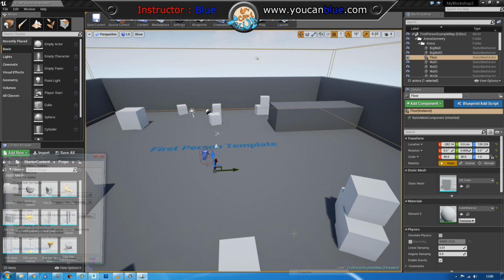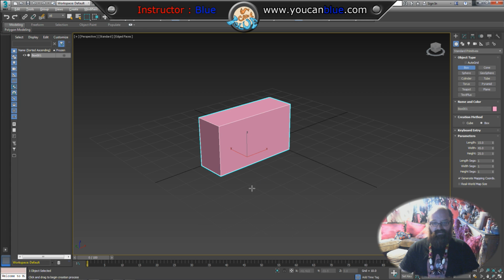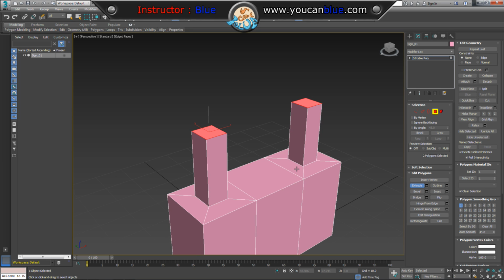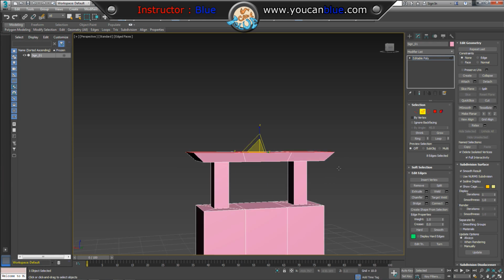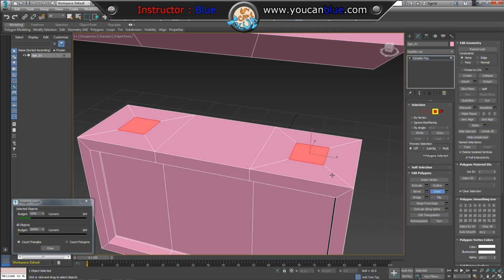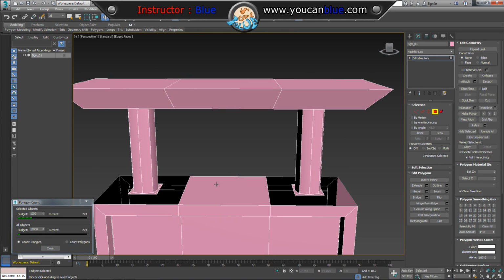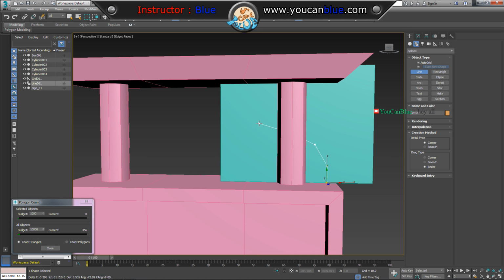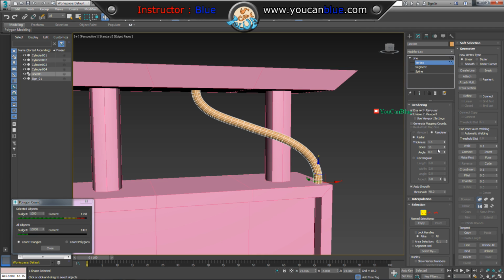YCB Unreal Engine 4 - Underground Compound FPS Level Build Chapter 3 part 1 - Building a Sign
In this, the third part of the Underground Compound FPS Level set, Blue shows you how to get your hands dirty actually creating a 3d asset from scratch (an exit sign) to use in your game rather than relying on third party assets and that way ensuring you get better continuity and a more appealing level.  This set uses 3ds Max, Quixel and Unreal Engine -- Watch live